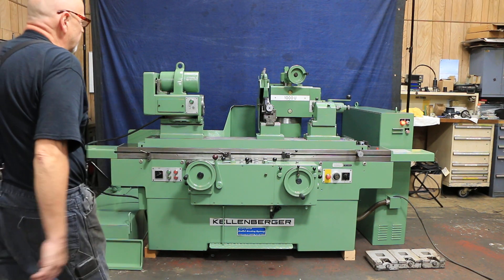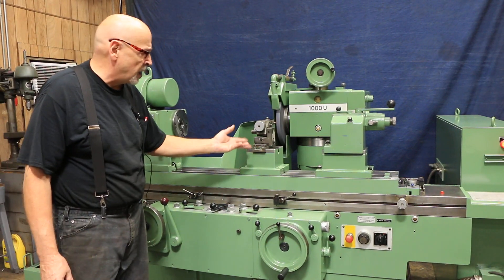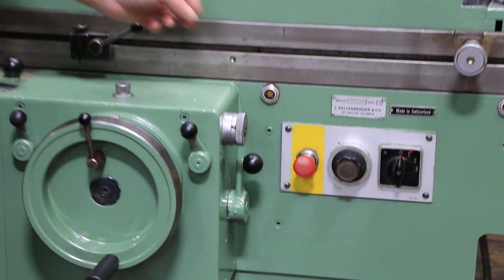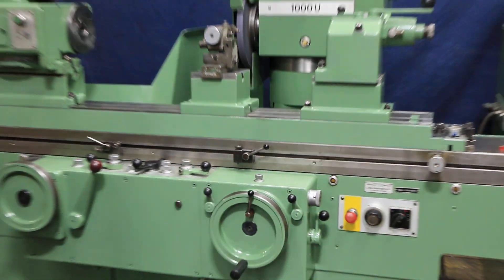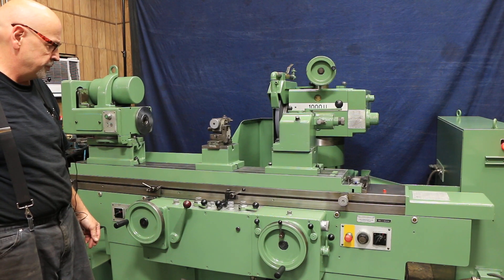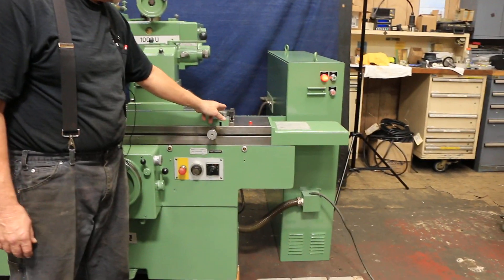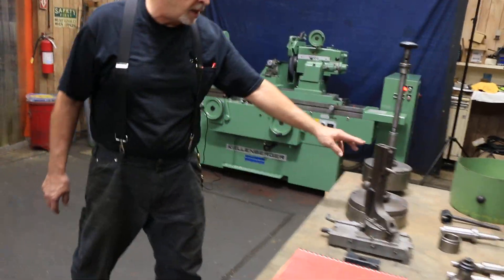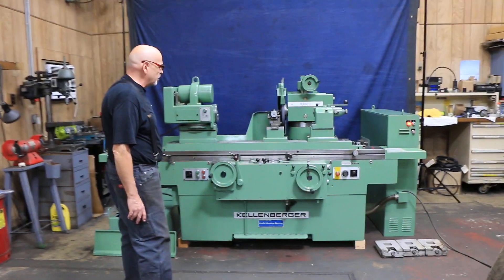KELLENBERGER UNIVERSAL I.D./O.D. CYLINDRICAL GRINDER-1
KELLENBERGER "SWISS" SUPER-PRECISION UNIVERSAL I.D./O.D. CYLINDRICAL GRINDER

  ** PRESENTLY EQUIPPED WITH FACTORY RISERS PROVIDING FOR 19.8" SWING **

** MACHINE CAN BE EQUIPPED TO GRIND O.D., I.D & FACE GRINDING TASKS **
MODEL: 1000U      S/N:  1753/455       MFG. 1982
DISTANCE BETWEEN CENTERS 39- 3/8"
DISTANCE BETWEEN CENTERS W/TAILSTOCK
OVERHANGING 47- 1/4"
HEIGHT OF CENTERS, WITH REMOVABLE RISERS 9- 27/32"
STANDARD SWING WITHOUT RISERS 9.8"
PRESENT SWING WITH 100mm RISERS THAT ARE WITH
THE MACHINE 19.8"
TABLE:
LONGITUDINAL TABLE TRAVEL 51- 13/16"
LONGITUDINAL TABLE TRAVEL PER TURN OF HANDWHEEL:
COARSE 25/32"
FINE 3/32"
LONGITUDINAL TABLE SPEED (HYDRAULIC) 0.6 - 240" IPM
TABLE SWIVELS 9 DEGREES
REVERSING DWELL 0 TO 5 SECONDS
GRINDING WHEEL INFEED:
1 GRADUATION OF FEED SCALE 0.0002"
AUTOMATIC FEED, MAXIMUM 0.036"
AUTO. INFEED PER TABLE REVERSAL 0.00005" TO .0012"
INFEED FOR PLUNGE GRINDING 0.00004" TO .002"
MICROMETER STOP, 1 GRADUATION 0.00005"
    UNIVERSAL GRINDING SPINDLE HEAD:
TRANSVERSE MOVEMENT OF WHEEL SLIDE 11-1/4"
  HYDRAULIC RAPID WHEEL SLIDE ADVANCE/RETRACTION
STROKE 1-37/64"
GRINDING WHEEL SPEEDS (4) 1500, 1700, 2200& 3600 RPM
  GRINDING WHEEL FOR CYLINDRICAL
GRINDING 16" X 2" X 5"
GRINDING WHEEL (SURFACE GRINDING) 10" X 3/4" X 3"
  SWIVEL OF GRINDING HEAD W/LOCKING EVERY
90 DEGREES 270 DEGREES
  VERTICAL MOTION OF GRINDING SPINDLE HEAD,
HEIGHT OF CENTERS 4-59/64" TO 13-25/32"

WORKHEAD:
INFINIT. VARIABLE SPINDLE SPEEDS 10 - 400 RPM
WORKHEAD SWIVELS 360 DEGREES
INSIDE TAPER OF WORK SPINDLE

APPROXIMATE FLOOR SPACE REQUIRED 106" X 64" X 66"H

MACHINE FEATURES:
HYDRAULIC OPERATION FEATURING:
-SINGLE LEVER CONTROL
-INFINITELY VARIABLE TABLE TRAVERSE
-AUTOMATIC INFEED
-PLUNGE INFEED
-RAPID WHEEL ADVANCE & RETRACTION

-4 HP WHEEL HEAD MOTOR, ALL THREE SPINDLES ARE DRIVEN BY THIS MOTOR
-"ZUMBACH" VARIABLE SPEED SYSTEM FOR THE WORKHEAD
-WORKHEAD SPINDLE IS BOTH "LIVE" & "DEAD"

EQUIPPED WITH:
SWING AROUND I.D. GRINDING ATTACHMENT WITH I.D. GRINDING SPINDLE
ADJUSTABLE CENTER HEIGHT FEATURE
8" JAW CHUCK WITH MT No. 5 TAPER MOUNT
9" MAGNETIC CHUCK WITH MT No. 5 TAPER MOUNT
DRAW BAR
RISER BLOCK TO MOUNT TABLE ACCESSORIES
(2) 2-POINT STEADY REST
HYDRAULIC TAILSTOCK
STRAIGHT WHEEL DRESSER
RADIUS WHEEL DRESSER
OTHER ACCESSORIES
COOLANT SYSTEM
BOOKS & ELECTRICAL DRAWINGS

SPECIAL NOTE:
THIS MACHINE IS PRESENTLY SET UP FOR 19.8" SWING, WITH FACTORY RISERS.

** EXCELLENT MACHINE, ABOVE THE NORM, CONDITION AND APPEARANCE  **